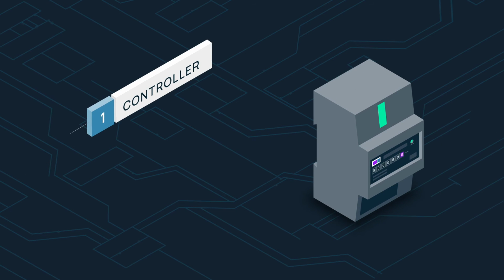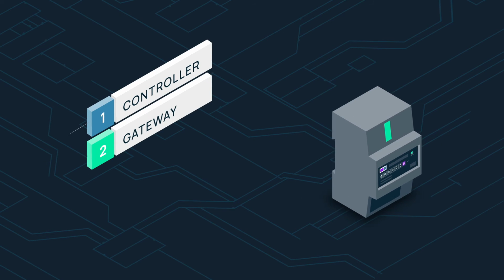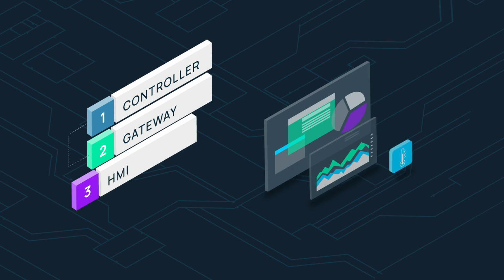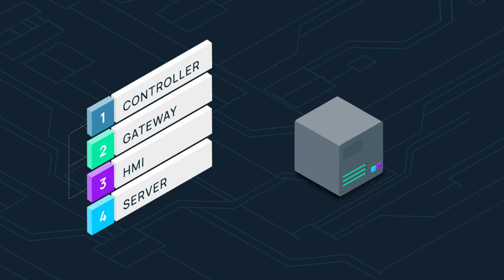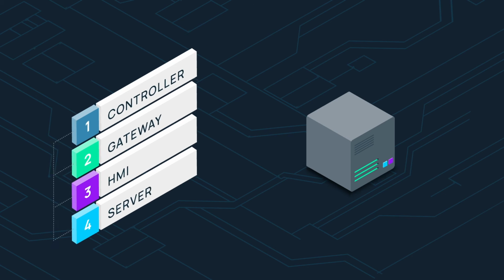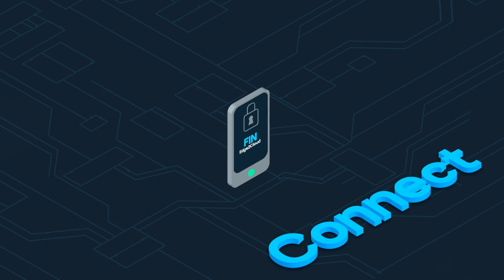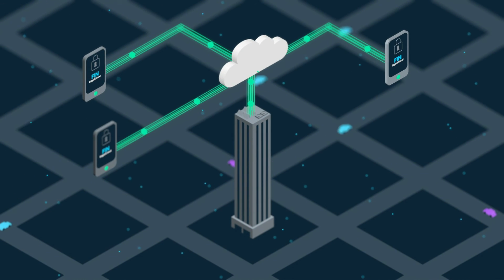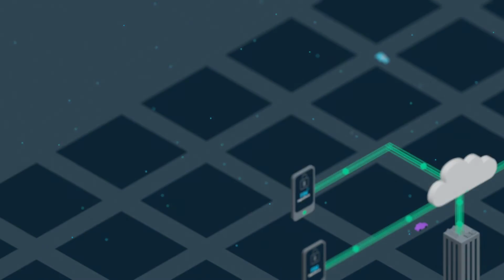J2 Innovations: Intro to J2, FIN Framework & Application Suites (Featurette)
We are J2 Innovations, creators of FIN Framework (FIN). Our mission is to enable the world to make smarter buildings and smarter equipment, all accessible through the Internet of Things.

Watch our video and find out more about FIN Framework, our application suites and how you can customize it to meet your business needs. Learn more about our Edge2Cloud technology for easy and secure remote access.

and book a walk through with one of our experts to see what FIN Framework can do for you.